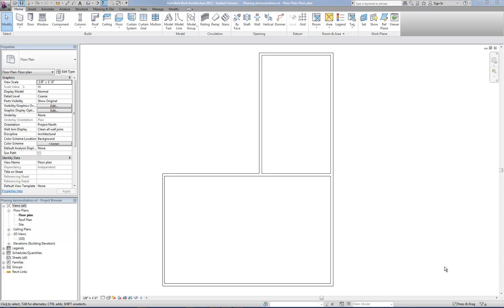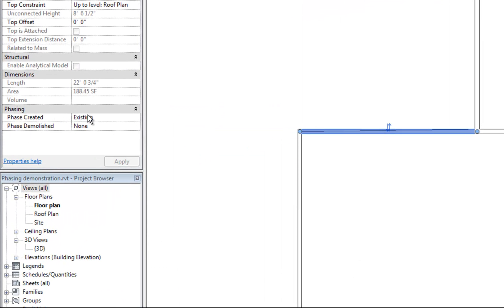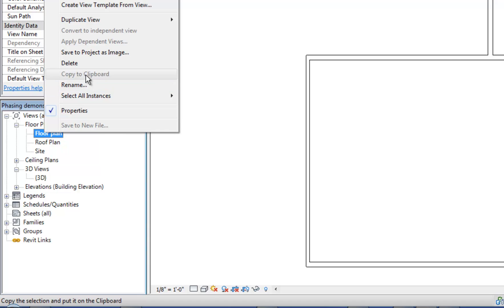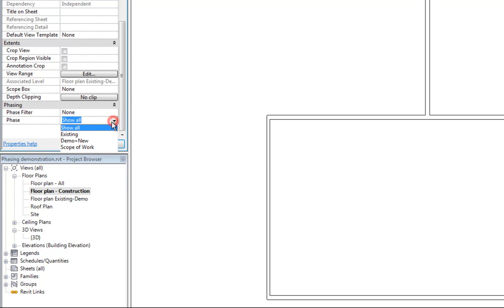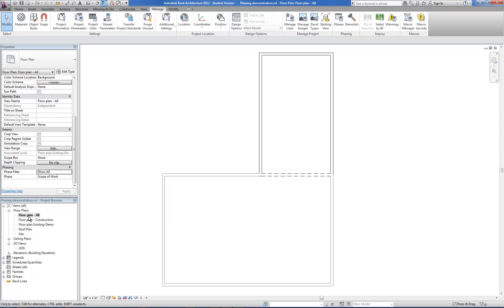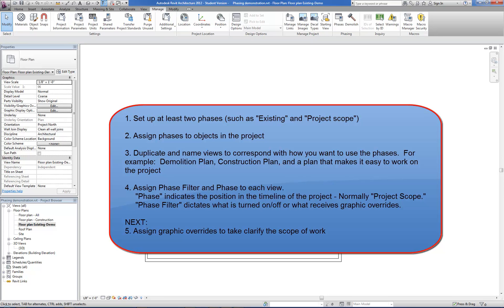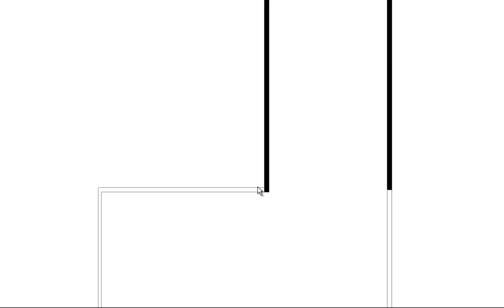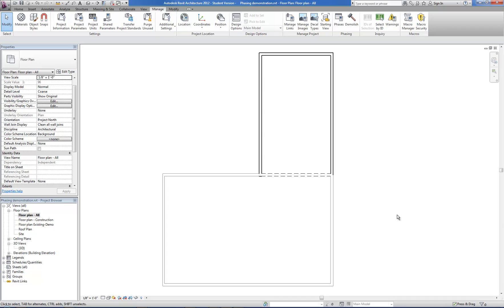Revit Arch.: Phases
Using phases to control visibility and graphics in Revit views.